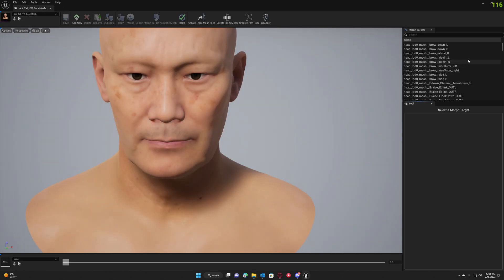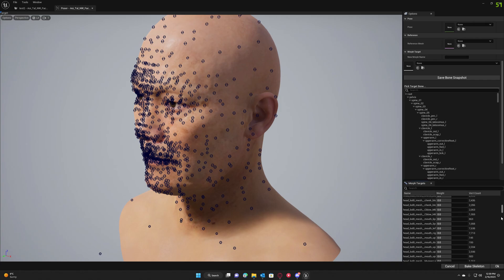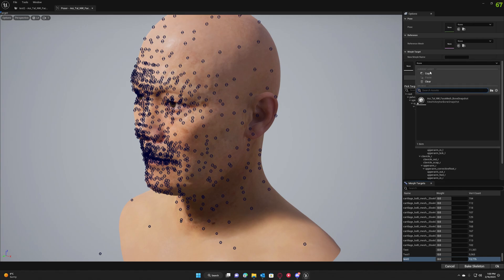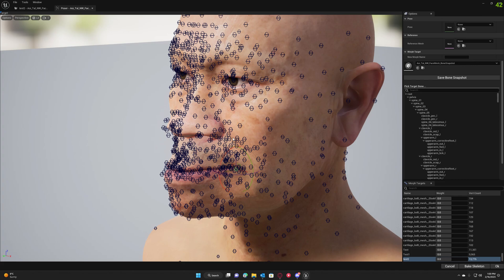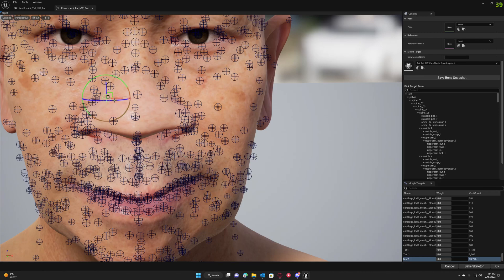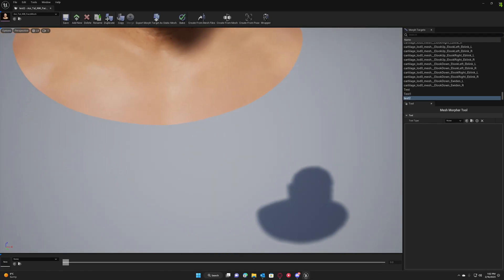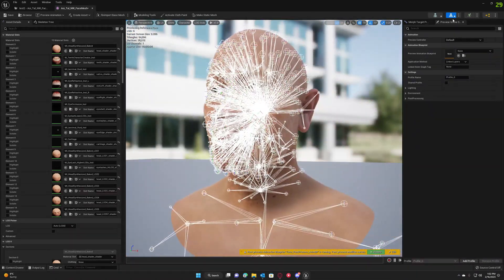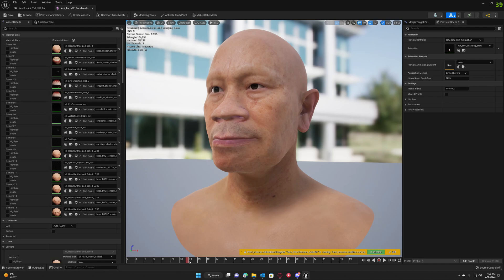(Tutorial) UE5 Mesh Morpher - Fit Meta Human Skeleton to Morph Target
Video Tutorial explaining how to fit a Meta Human Skeleton to a Morph Target.